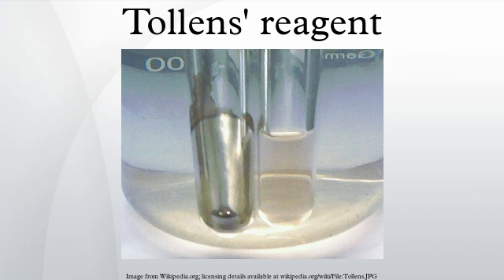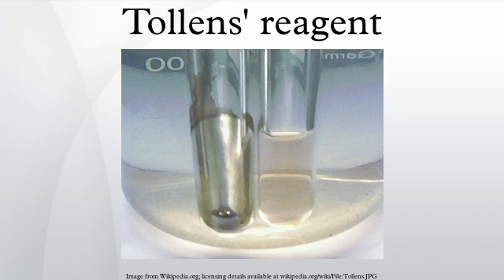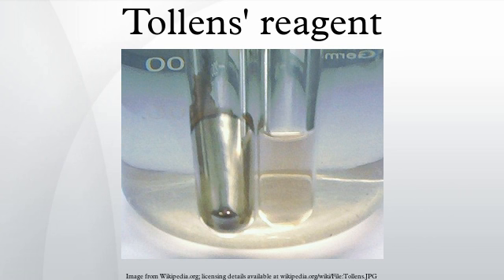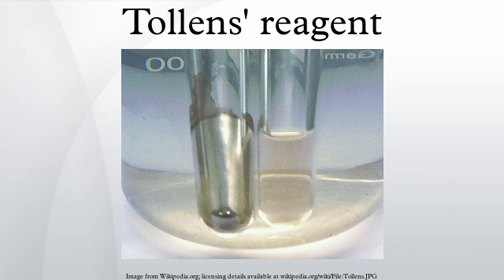Tollens' reagent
Tollens' reagent is a chemical reagent used to determine the presence of an aldehyde or alpha-hydroxy ketone functional groups. The reagent consists of a solution of silver nitrate and ammonia. It was named after its discoverer, the German chemist Bernhard Tollens. A positive test with Tollens' reagent is indicated by the precipitation of elemental silver, often producing a characteristic "silver mirror" on the inner surface of the reaction vessel.